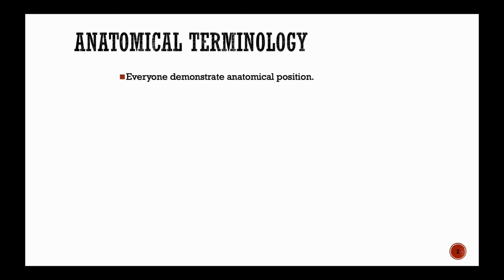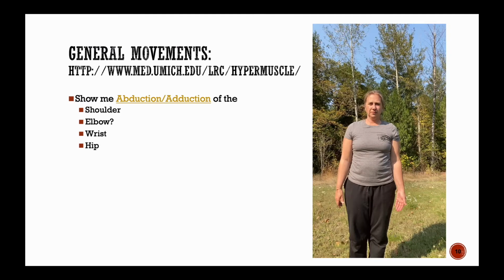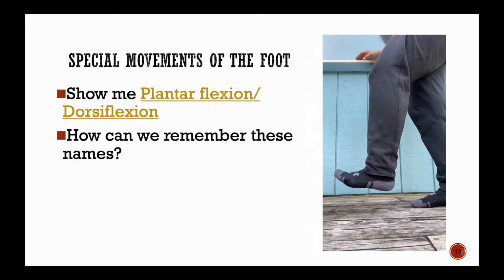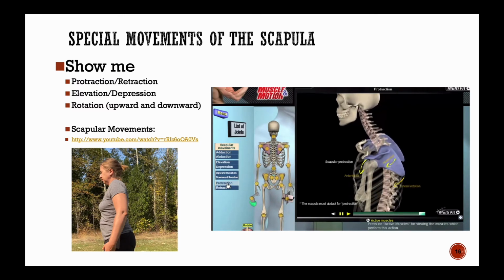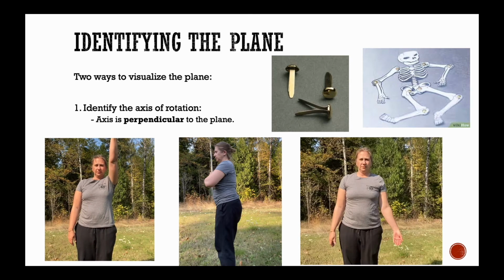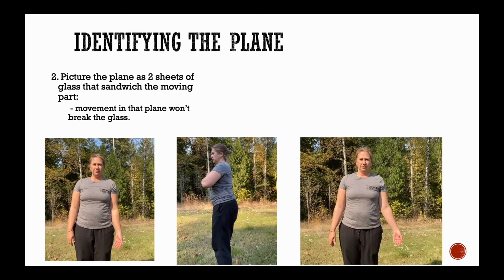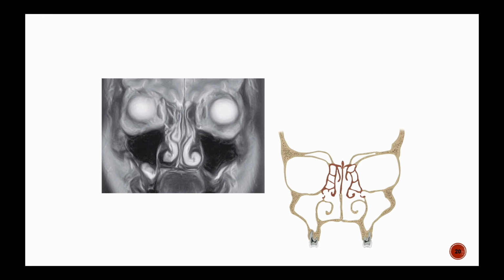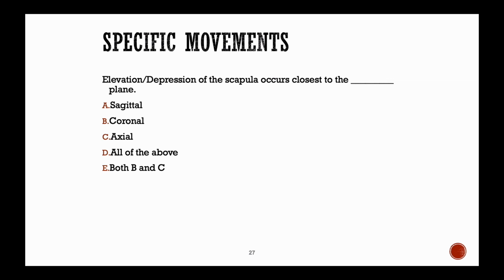Anatomical Terminology (Terms, Planes & Movements)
Flexion, extension, adduction, abduction, rotation...oh my!

There are so many terms when it comes to anatomy, we thought we'd some of the highlights to get you up to speed. This video also covers the planes of movements (sagittal, coronal/frontal, transverse).